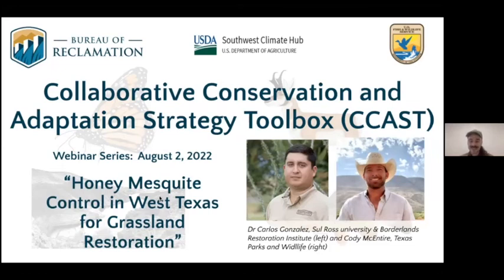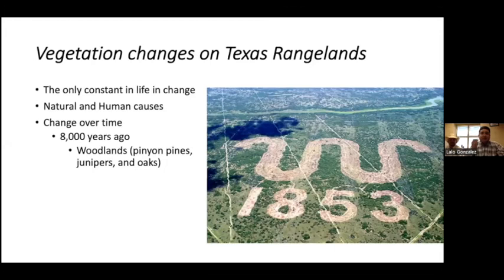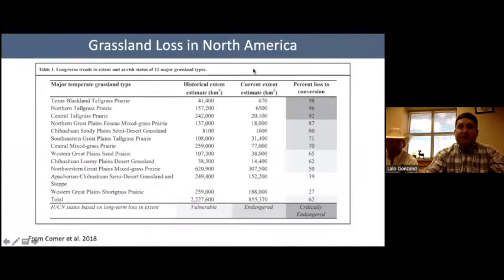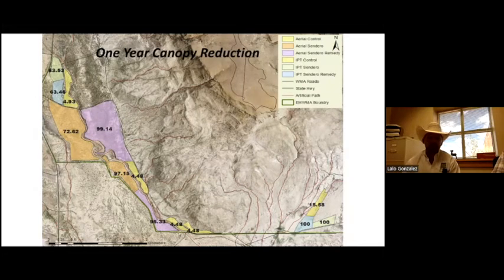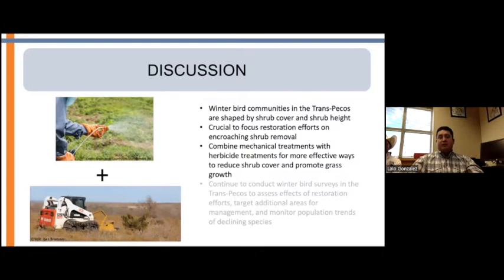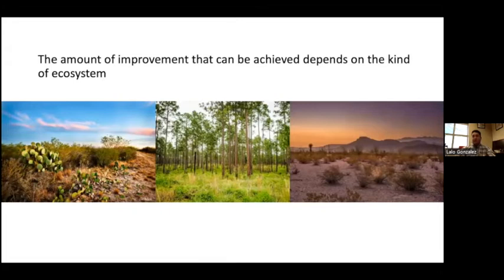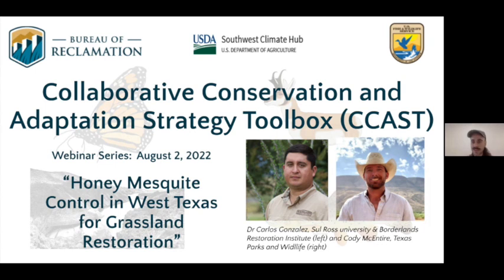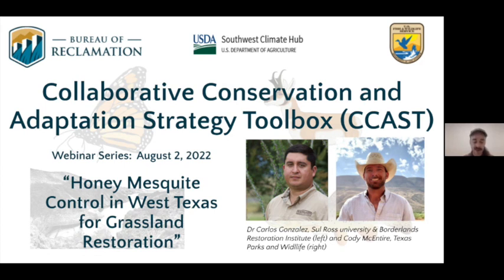Honey Mesquite Control in West Texas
Texas Parks and Wildlife Department’s Elephant Mountain Wildlife Management Area is dedicated to the restoration and management of wildlife populations and their associated habitats in the Trans-Pecos region of Texas. Area staff work to facilitate research and demonstrate management techniques applicable to desert ecosystems. Elephant Mountain  Wildlife Management Area has experienced considerable encroachment by woody plants reducing habitat suitability for many grassland dependent wildlife and increasing soil erosion. This vegetative transition from woody canopy to herbaceous ground cover improves habitat for an array of indigenous wildlife and aids in the prevention of soil erosion.

August 2nd, 2022
Presented by Dr. Carlos "Lalo" Gonzalez/Sul Ross University's Borderlands Research Instutute, and Cody McEntire/Texas Parks and Wildlife Department.